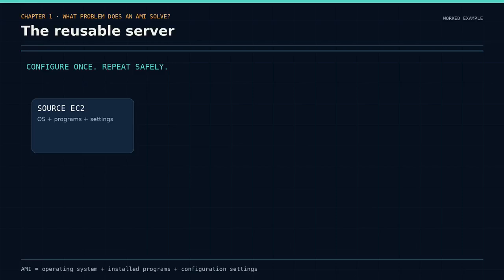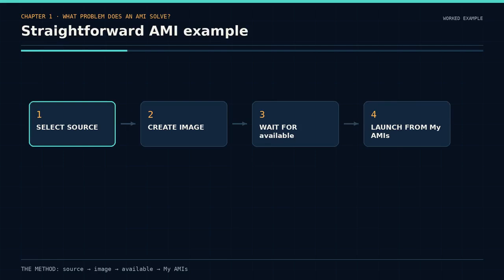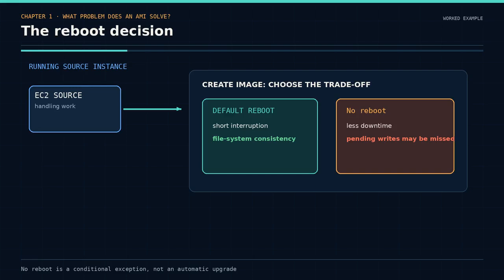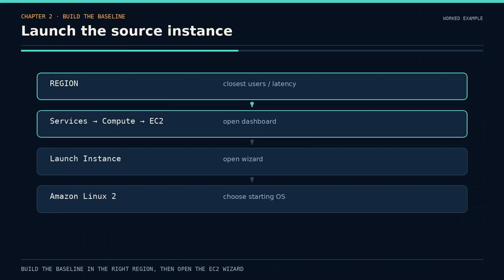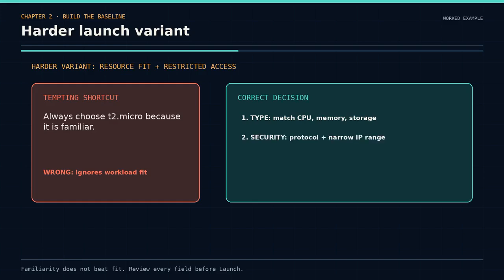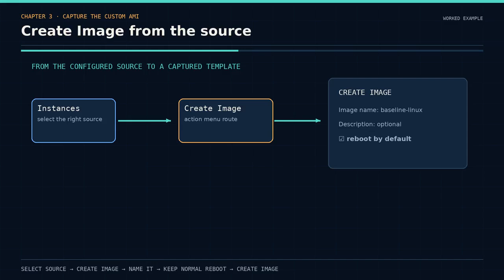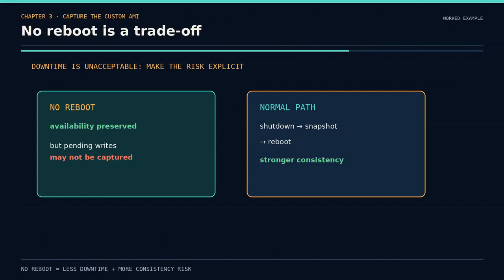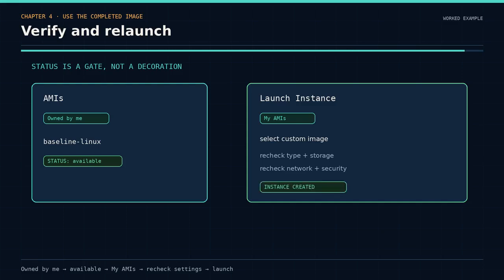Create Custom AMI in AWS EC2 Complete Step by Step Tutorial Amazon Machine Image Guide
"Create Custom AMI in AWS EC2 | Complete Step-by-Step Tutorial 2026 | Amazon Machine Image Guide"

Official Documentation:
AWS EC2 User Guide
AMI Creation Documentation
AWS Free Tier Details